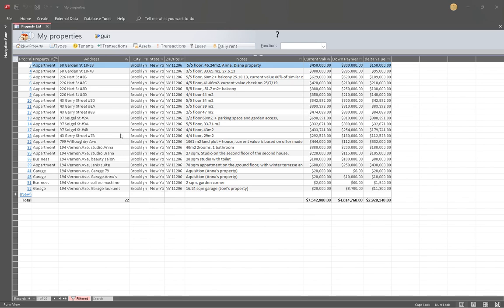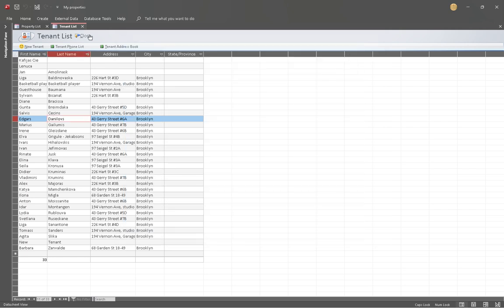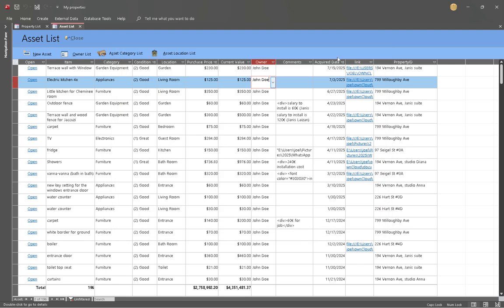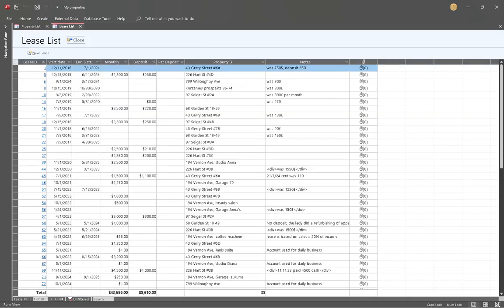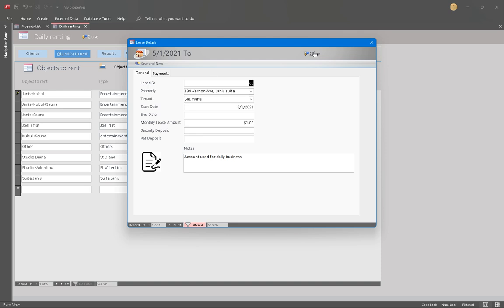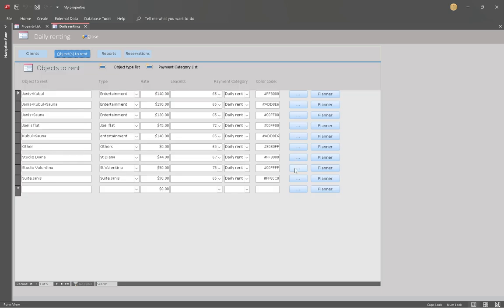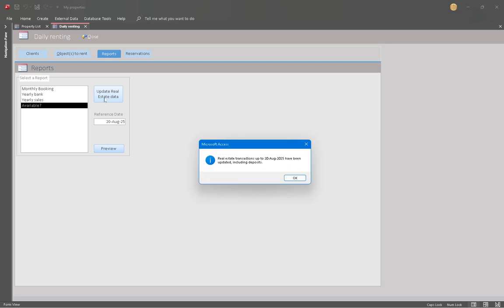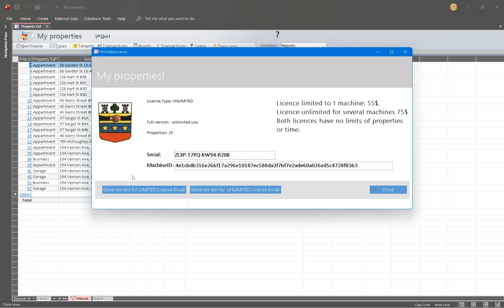A Walk Through My Properties Software – Discovering Every Windows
Step inside My Properties, the all-in-one property management software designed for landlords and owners who value simplicity, clarity, and control. This walkthrough film guides viewers through every window of the application — from adding your first property and managing tenants, to tracking transactions, assets, and short-term rentals.

Each section comes alive with clear explanations and real-world examples, showing how every form, tab, and button connects to create a seamless management experience. Viewers will learn how to:

Add, edit, and organize properties and leases.

Track income, expenses, and assets with precision.

Manage tenants and short-term rentals effortlessly.

Generate reports, plan bookings, and keep data safe — all offline.

Whether you’re new to My Properties or looking to master its advanced tools, this visual guide offers a complete tour of the software’s windows and practical use cases, turning complex tasks into a simple, enjoyable workflow.